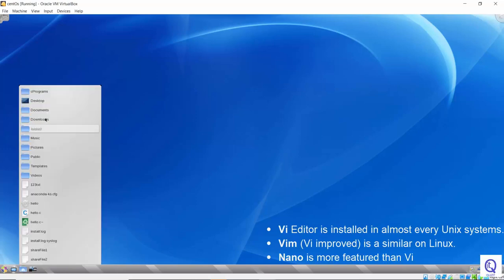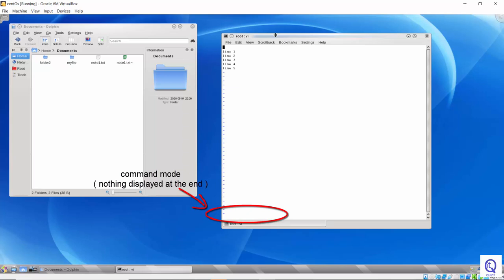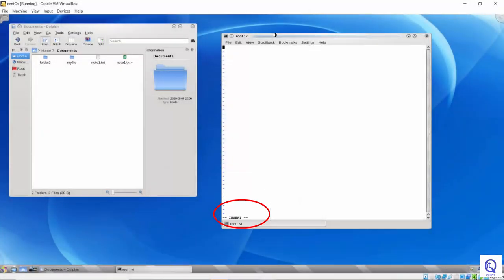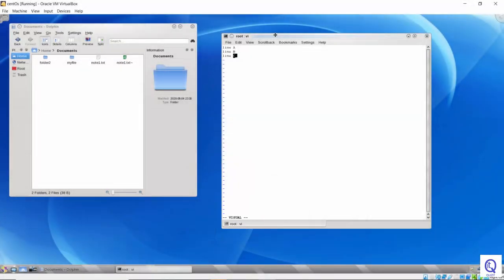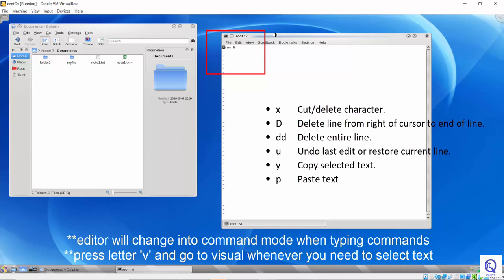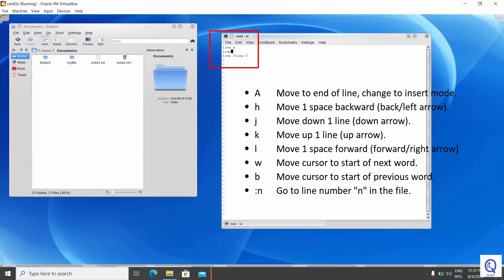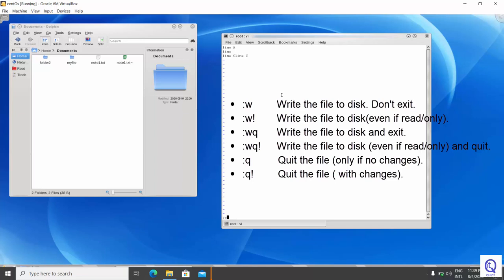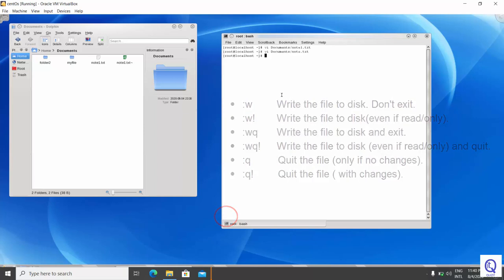Linux | How to work with Vi Editor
Learn how to edit files with the basic editor available in Linux systems